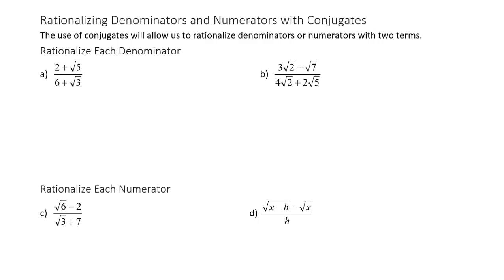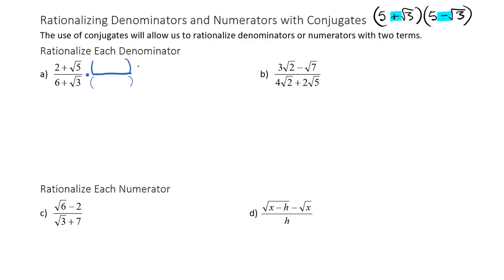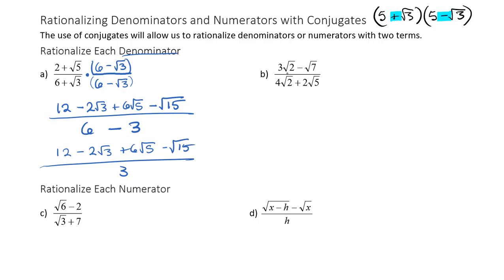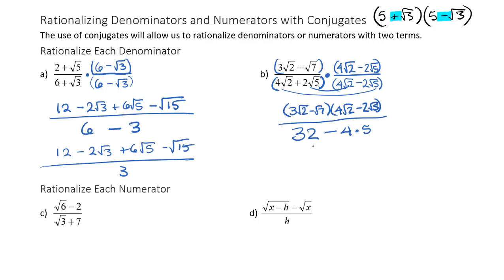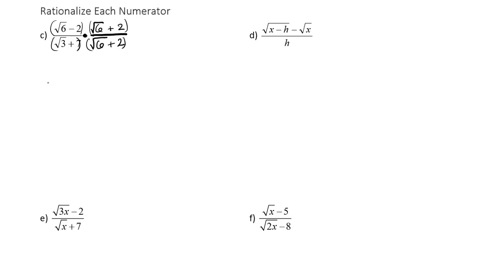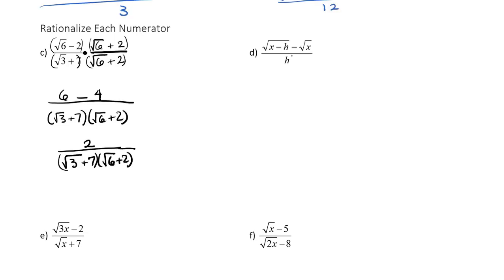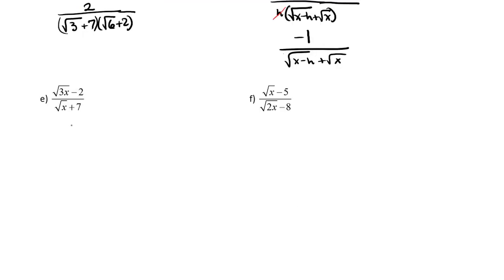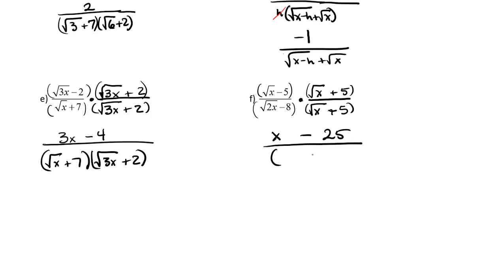Expressions Containing Several Radical Terms Part 3 of 4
In this section I will show you how to use the procedures on combining radicals to simplify several radical terms.